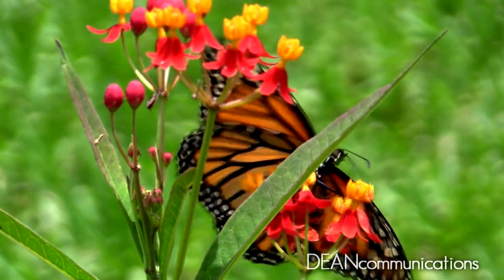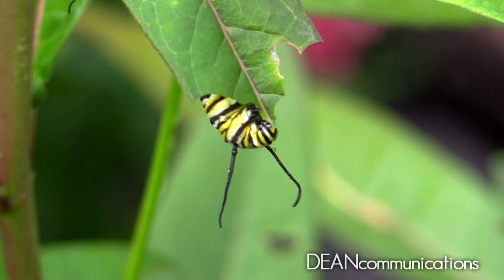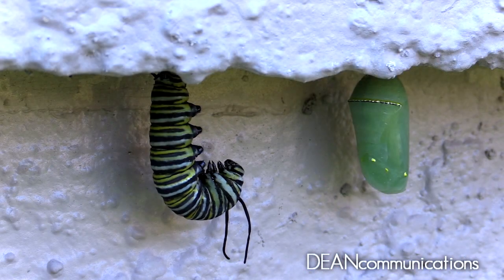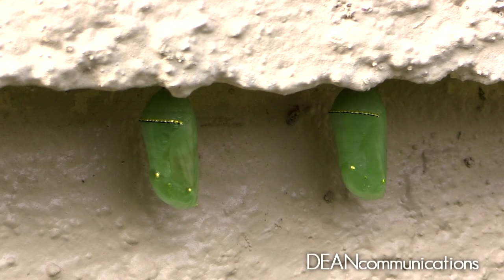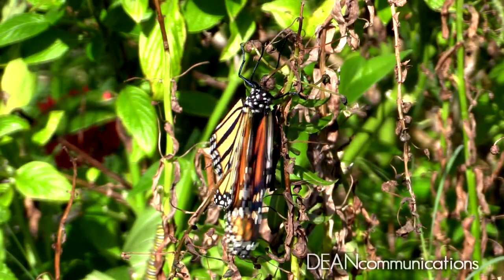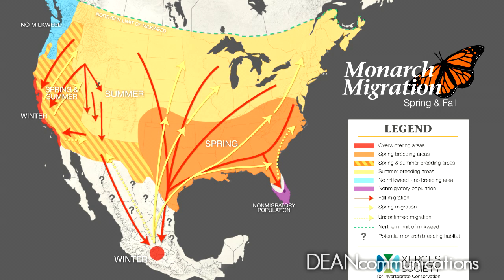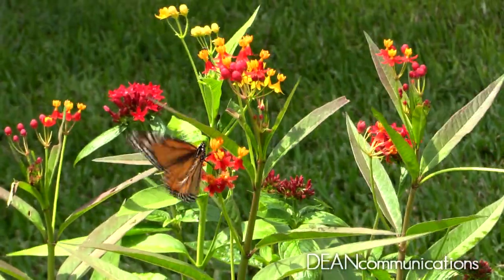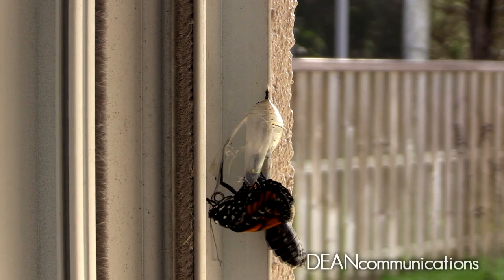METAMORPHOSIS - Birth of a Monarch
The life cycle of the Monarch Butterfly.  Watching a Florida butterfly garden from eggs deposited on a Milk Weed Plant to larva and then the pupa and the final transformation into a new butterfly.